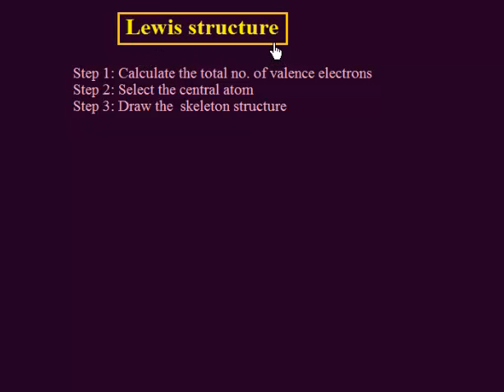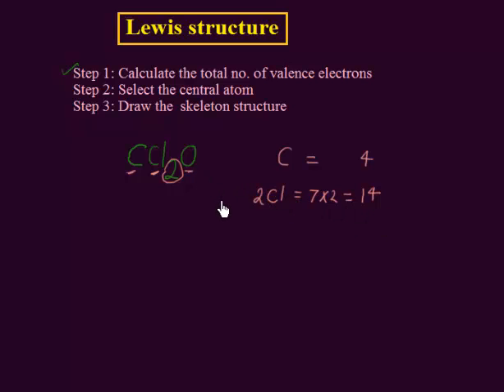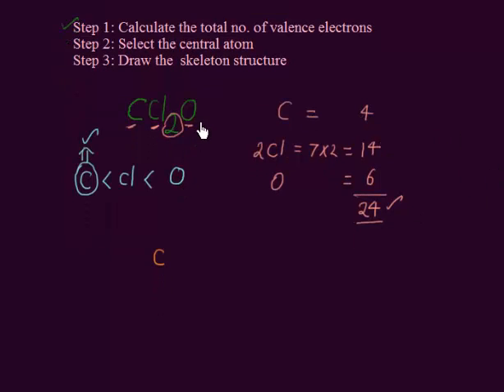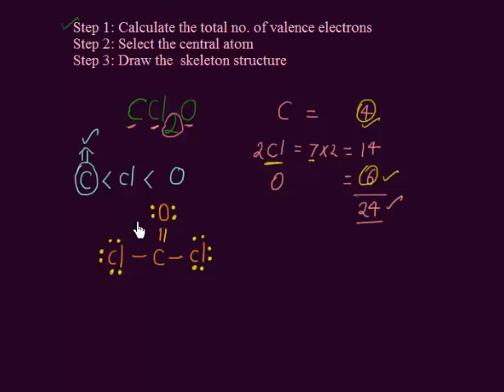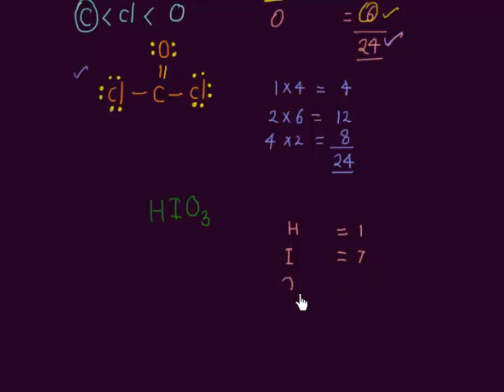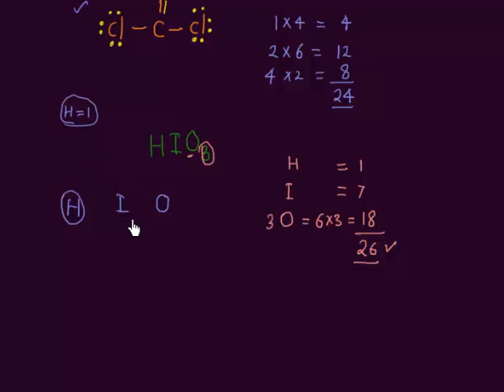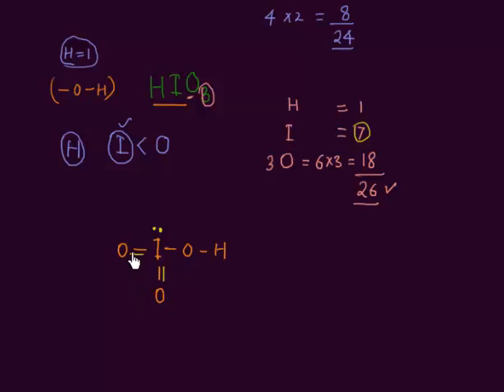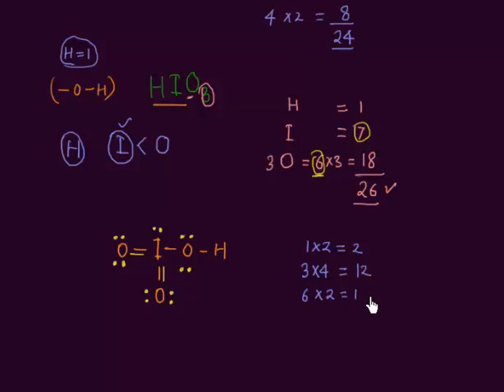Lewis structure of compounds: example 2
The video explains how to draw the lewis structure of compounds